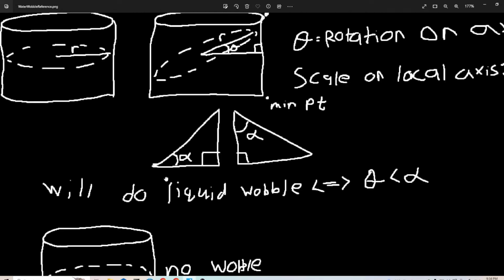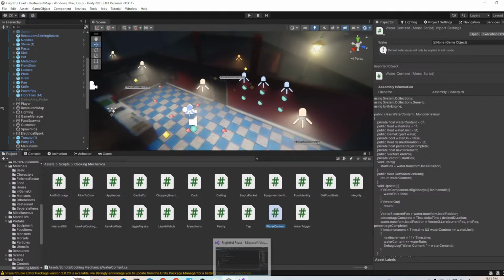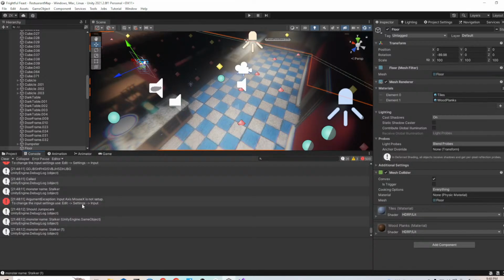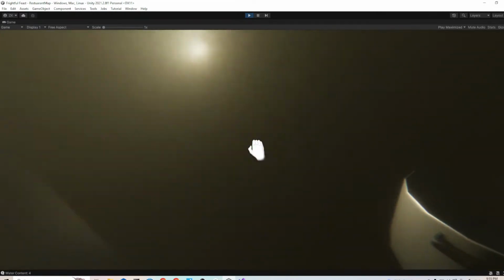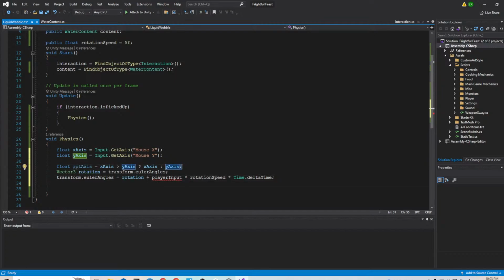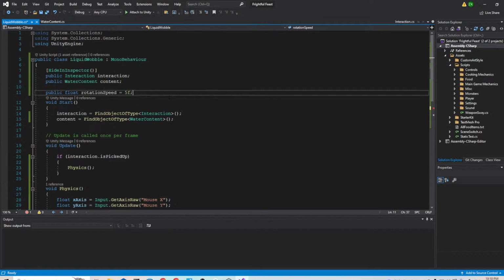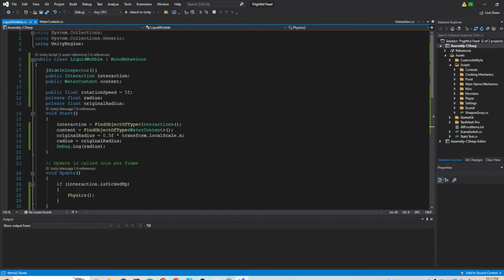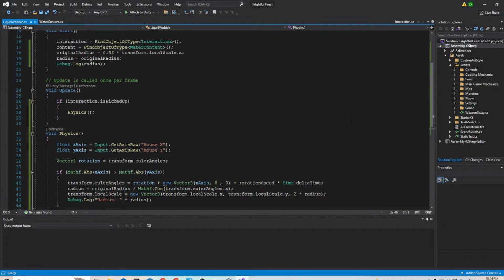Water Physics For Frightful Feast!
More Frightful Feast dev streams no way Jose!